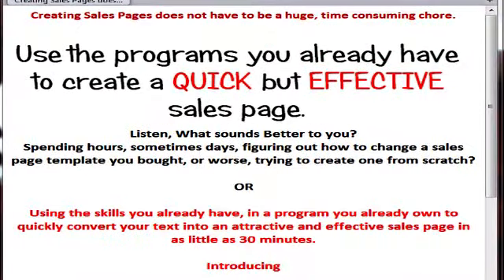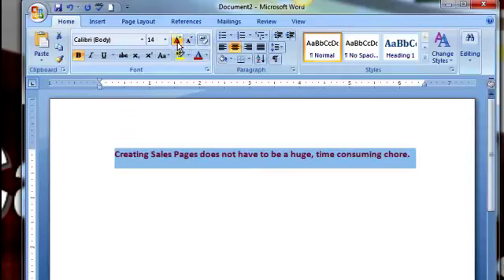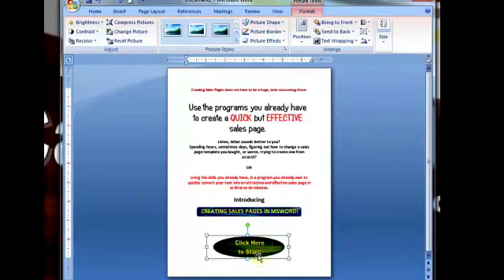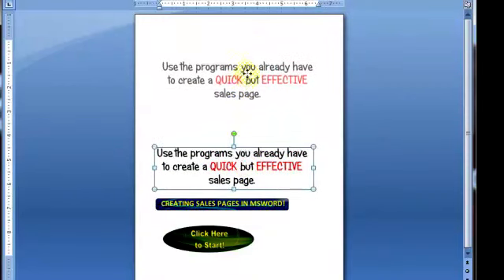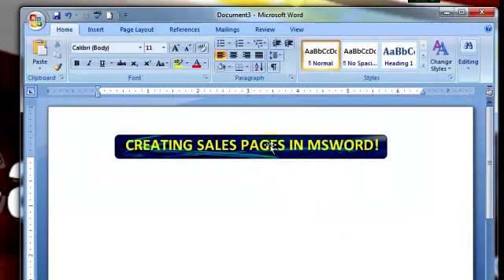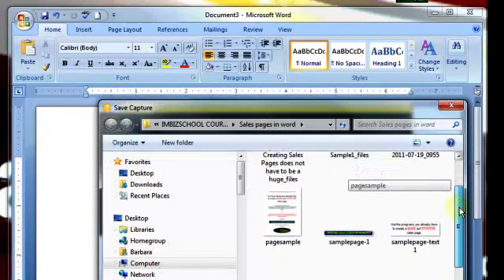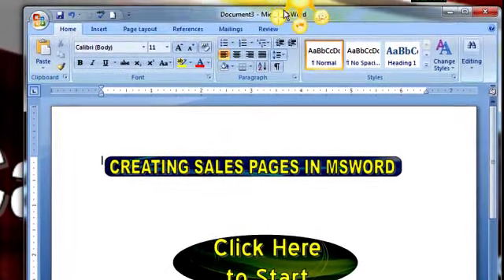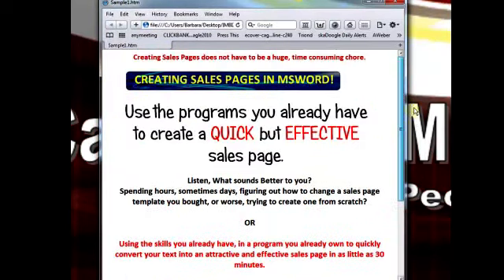MS Word Sales Page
Learn how to create a simple sales page using what you already have, MSWORD or OPENOFFICE.